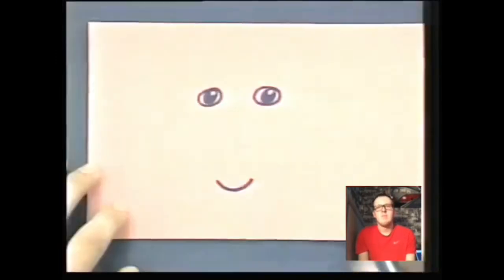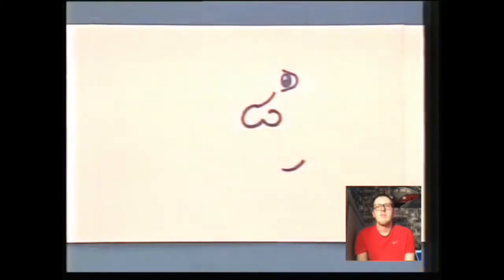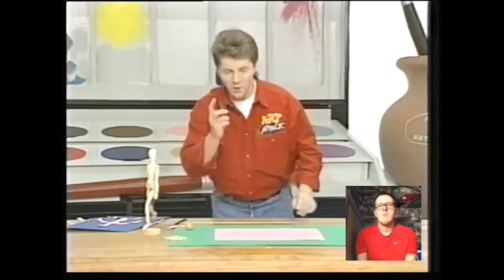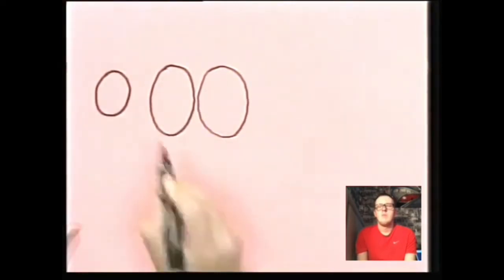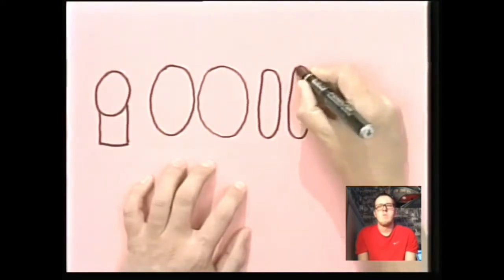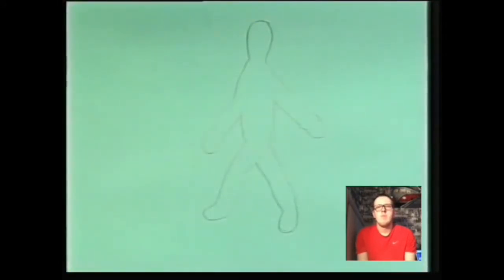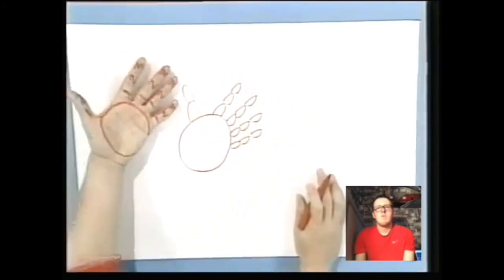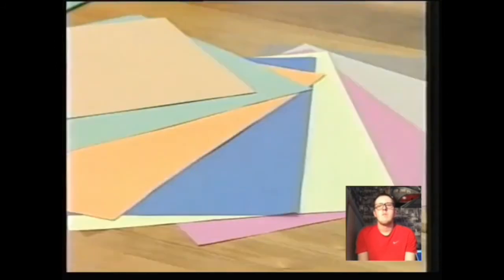Art Attack - Crazy Cartoons and Dazzling Drawings [VHS] (1996) REACTION Part 3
My reaction to Art Attack - Crazy Cartoons and Dazzling Drawings [VHS] (1996)!